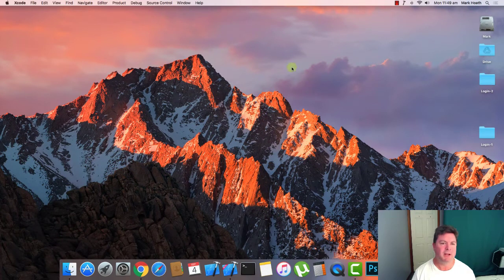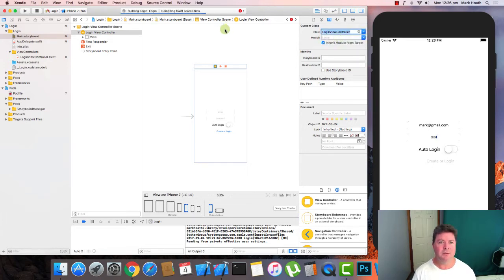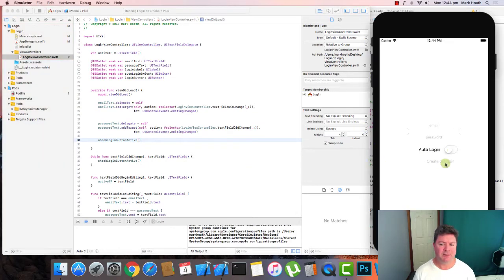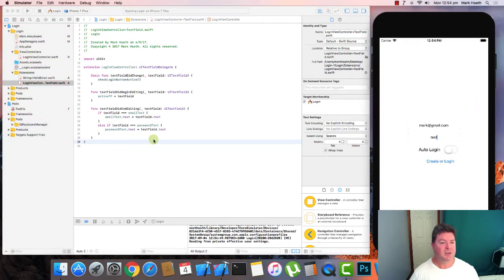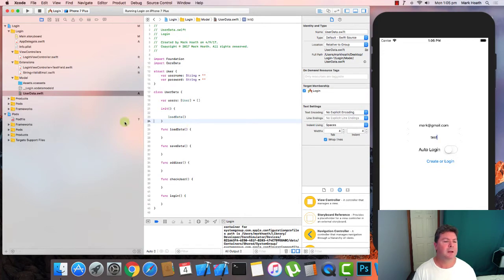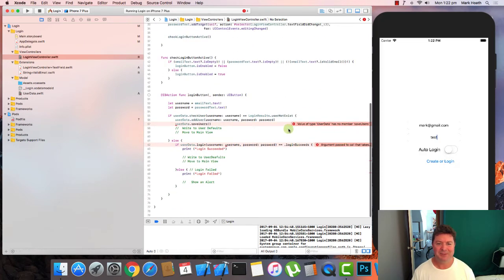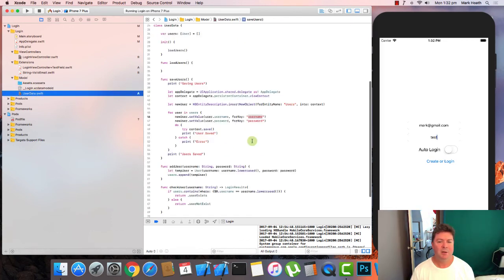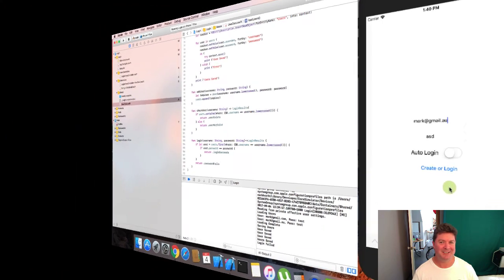Install CocoaPods, Extensions, Models and CoreData Build a Login Page - Part 2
Part 2 of our Course. Lets tie our User Interface into Core Data, and build up more of our starting login information.